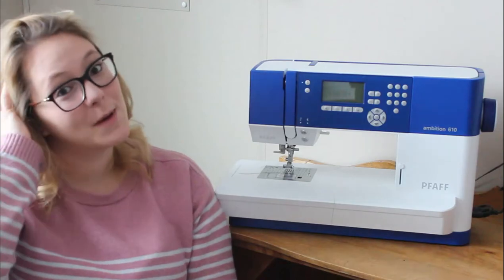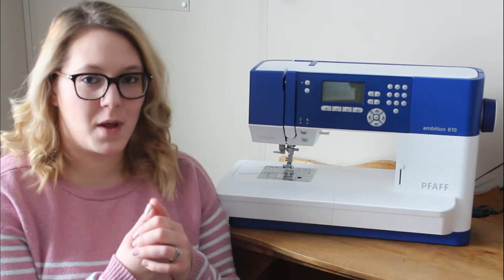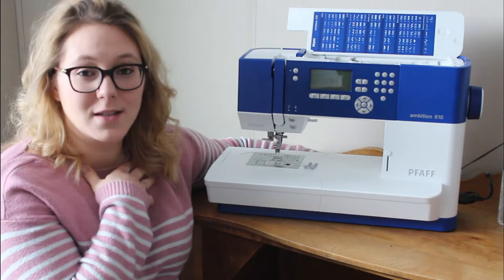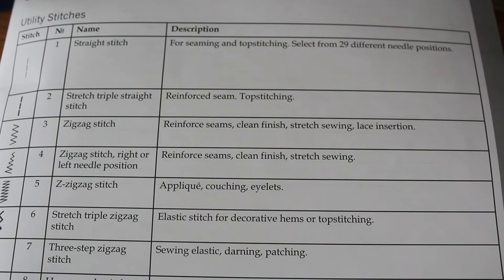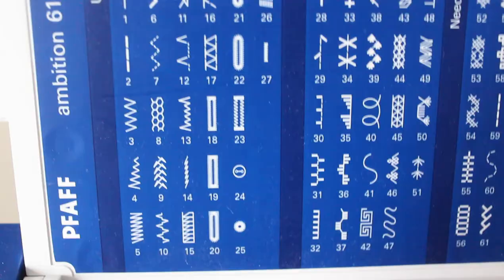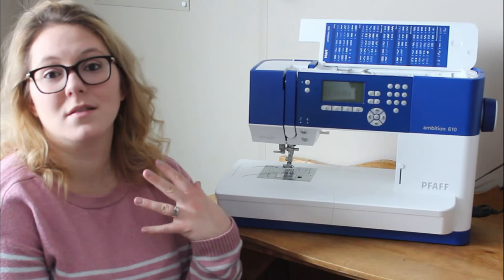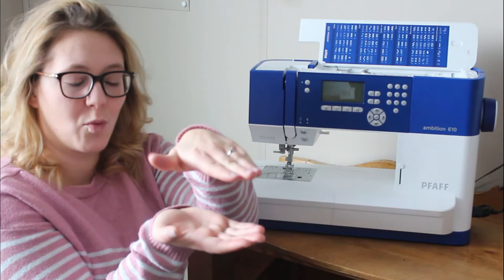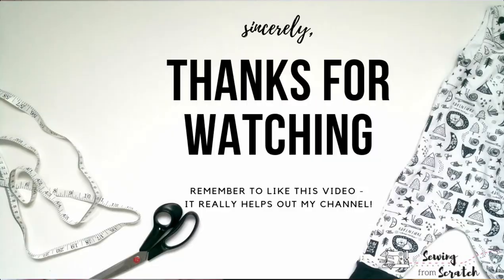Sewing knit fabrics | Can I sew knits on a sewing machine? | Do I need a serger?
Hey & Welcome! I'm Kate and this is Sewing from Scratch, where I teach you everything I know and learn more along the way!

Today I'm sharing a (hopefully) super valuable video for those of you with OR without a serger. It's a question I see a lot in facebook groups - Can I sew knits on a sewing machine, or do I need to buy a serger? Short answer - YOU BET you can!
Mentioned in the video:
Love to Sew Podcast episode about knit fabrics

If you're looking for some quick beginner patterns, I highly recommend Ellie and Mac. Lindsey does a great job making sure everything is "up to snuff". Their facebook community is AMAZING, too. (aff link)

OTHER LINKS

Loop Turner

You can check out my own personal custom sewing shop AND, we now have an instagram page! @buckybabeog

for even more inspiration and tips!

Pfaff Ambition 610 sewing machine
Pfaff Coverlock 3.0 coverstitch/serger combo

xo Kate